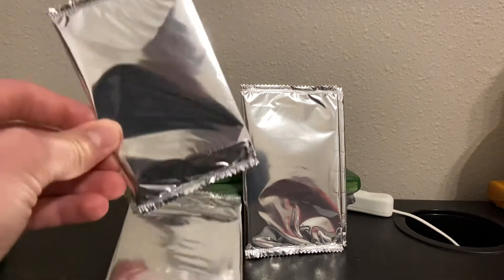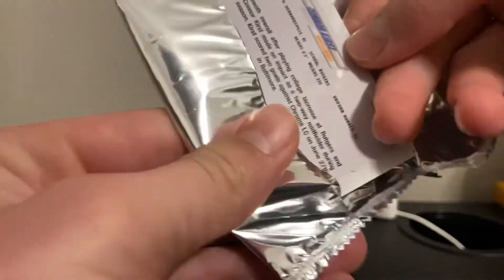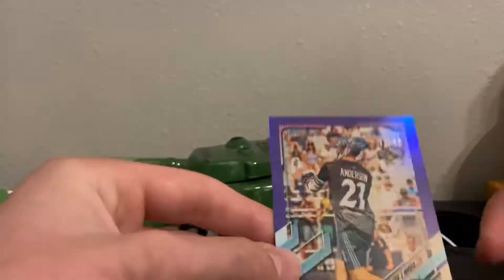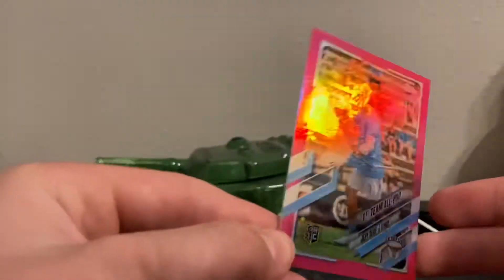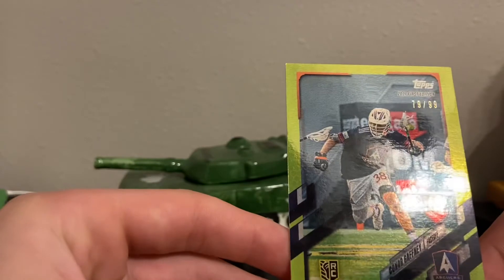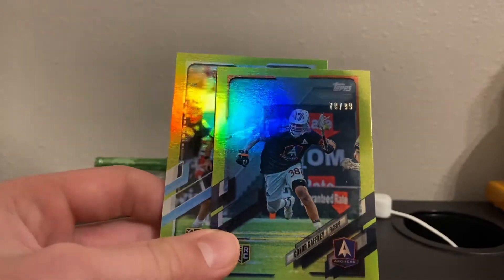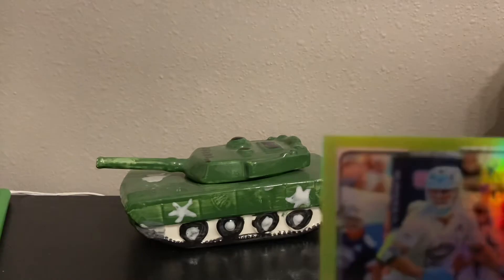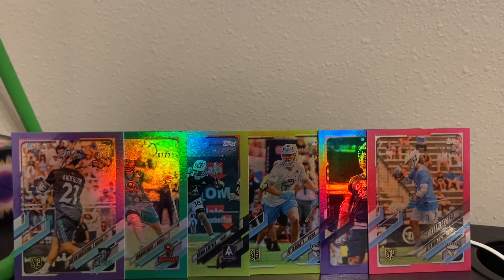New PLL lacrosse card parallels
Lacrosse card parallels